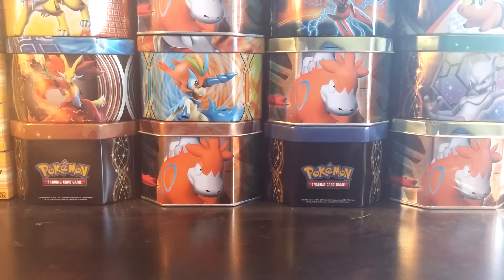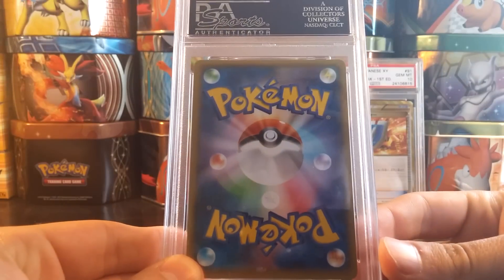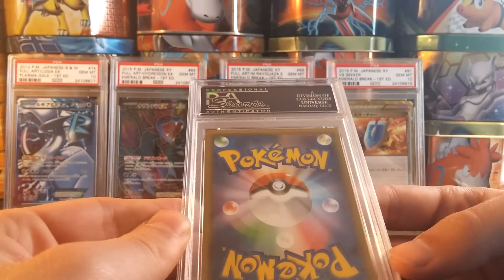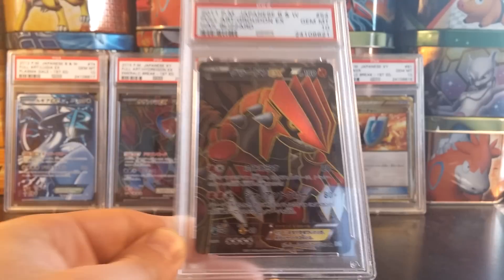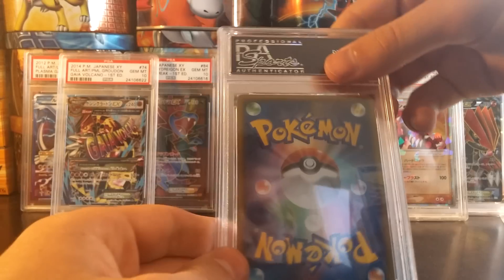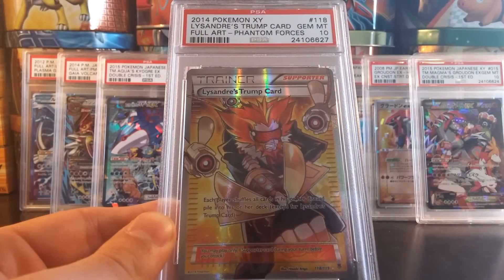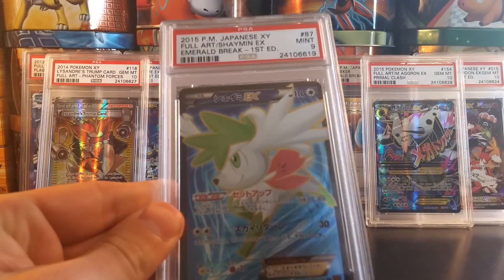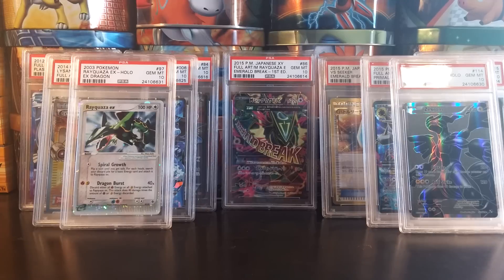EPIC Pokemon PSA Returns No. 3! INSANE Grades!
Hey guys, enjoy this absolutely epic Pokemon PSA Returns video No. 3. Some insane cards with insane grades in this video!

Cards for sale: (PM or email if interested)

PSA 9 JPN Shaymin EX FA
PSA 10 JPN Team Aqua's Kyogre EX
PSA 10 Zekrom Full Art
PSA 10 Shaymin EX Full Art

Open to sale offers on the following cards, but less likely to sell:

PSA 10 JPN Lugia EX FA
PSA 10 Lysandre's Trump Card
PSA 10 M Aggron EX Full Art

Only open to trade offers for other high-end PSA graded cards. Please do not waste my time trying to trade me ungraded cards or PSA 8 full arts as I will not respond.